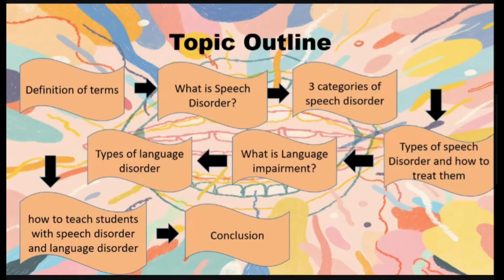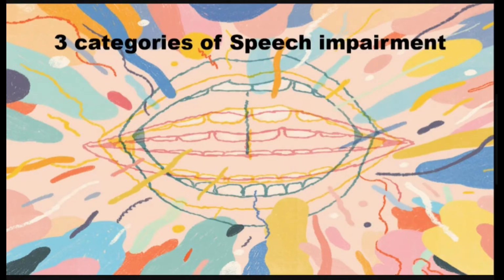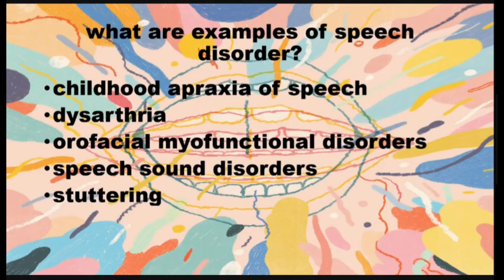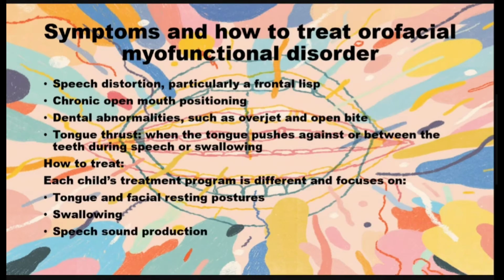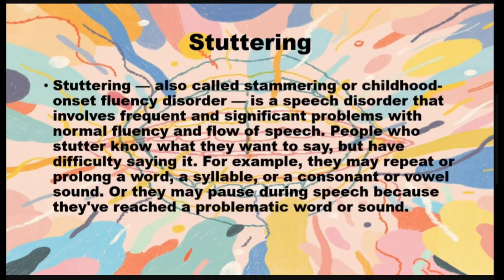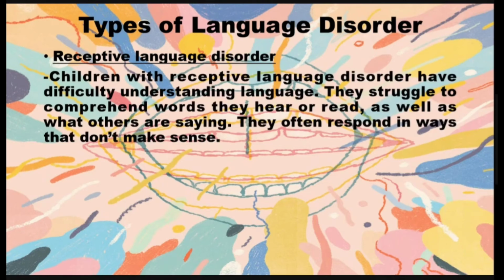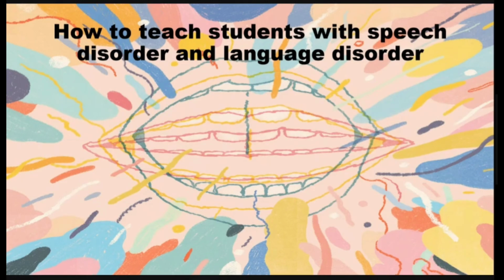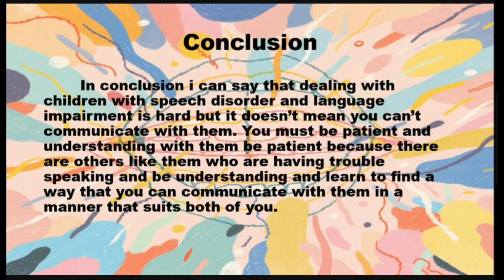Teaching students with Communication disorder/speech and Language impairment